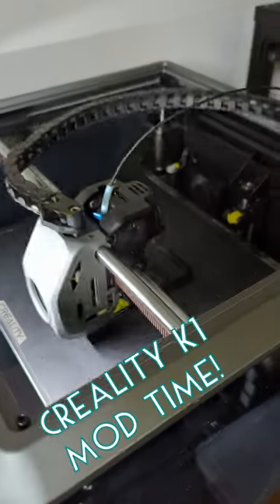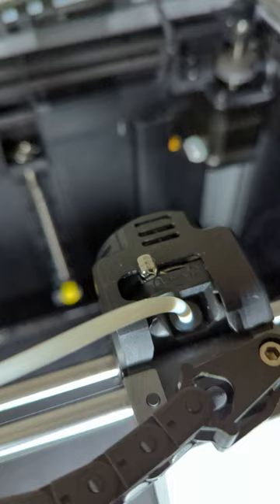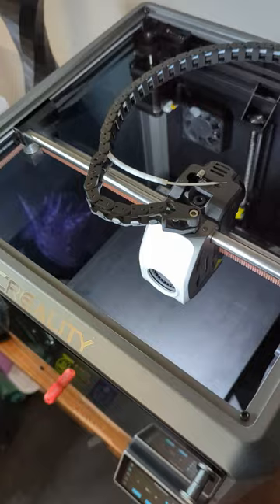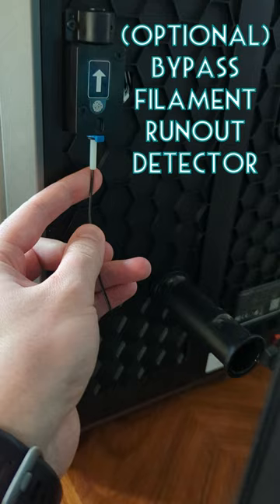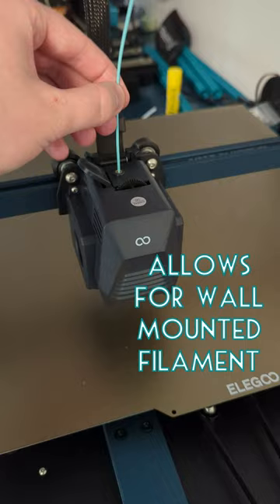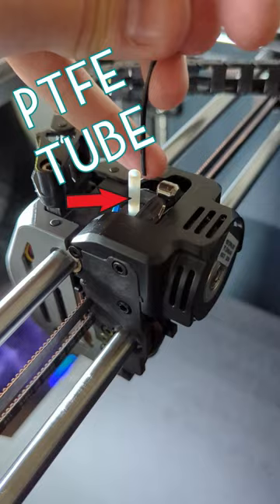Creality K1 EASY Bowden Mod 🔧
🔥Creality K1